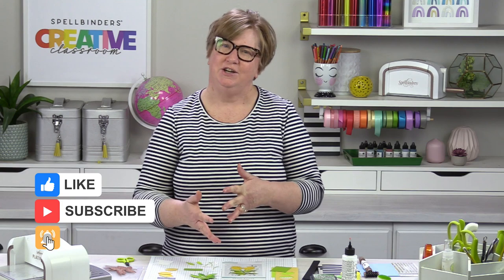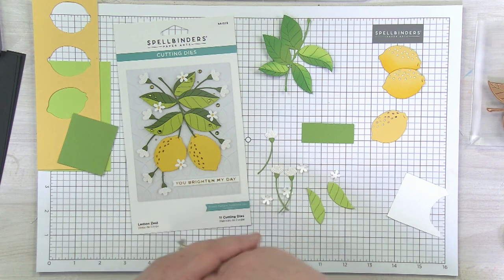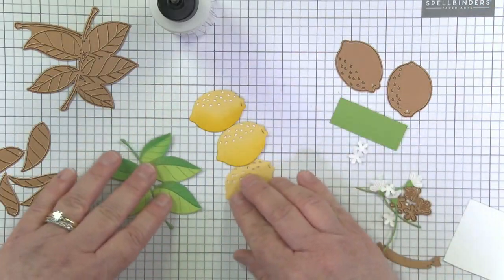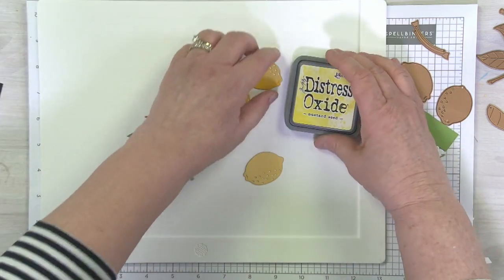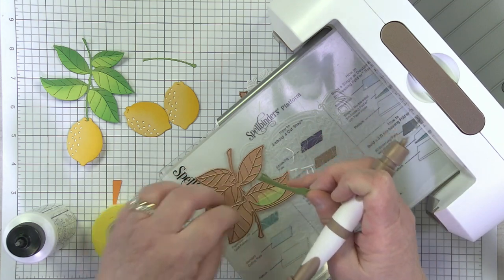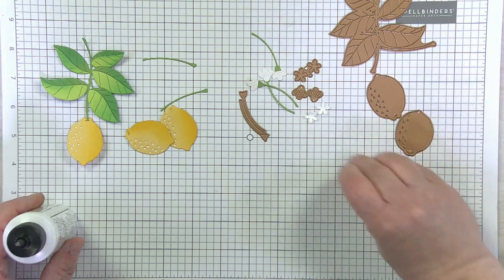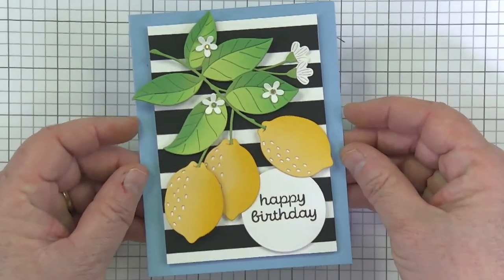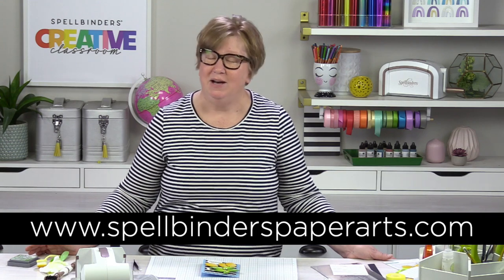Easy Die Cut Lemon Card | Tryday Friday | Spellbinders LIVE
Join Kim Kesti in the Creative Classroom as she creates a birthday card from a fresh, new die set from the Be Bold collection.

Try the "zest" tip to make the lemons pop!

 ▬▬▬▬▬   ●   FIND   US   ●   ▬▬▬▬▬